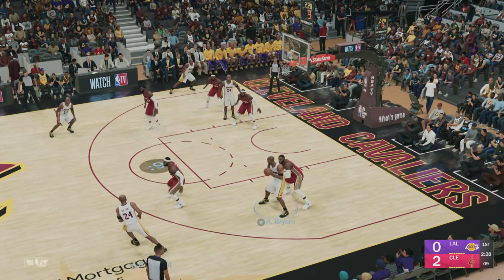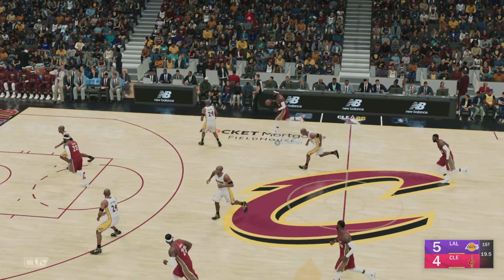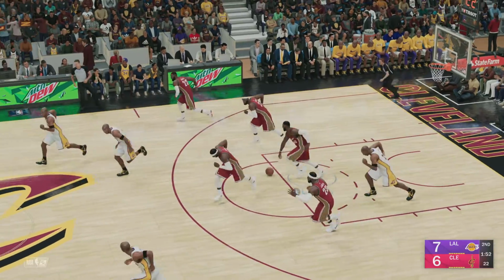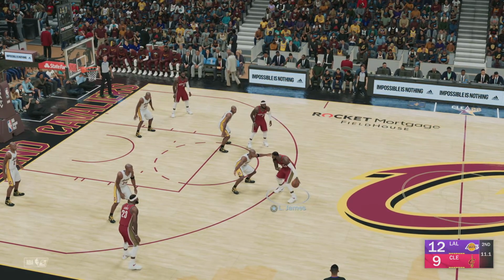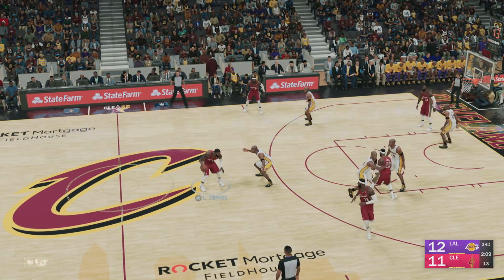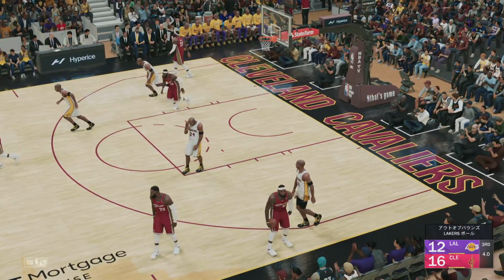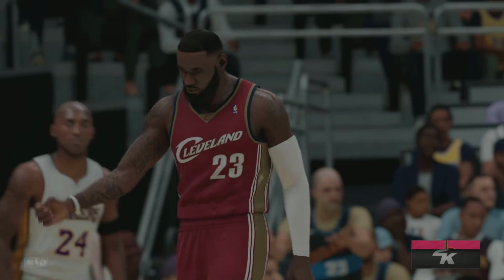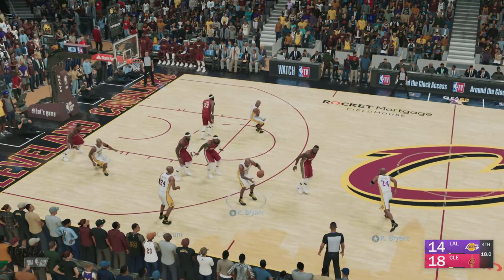レブロンVSコービー NBA 2K22 Lebron vs Kobe